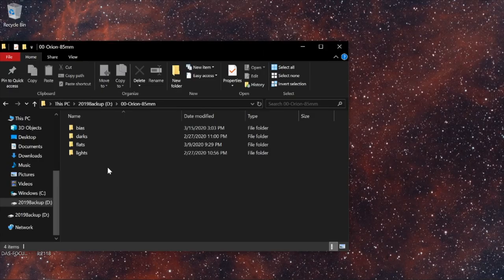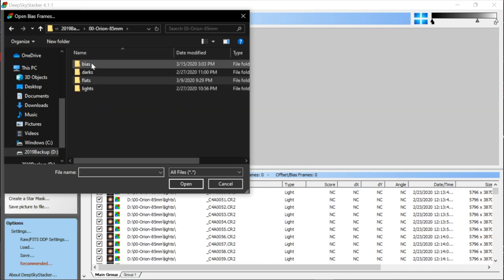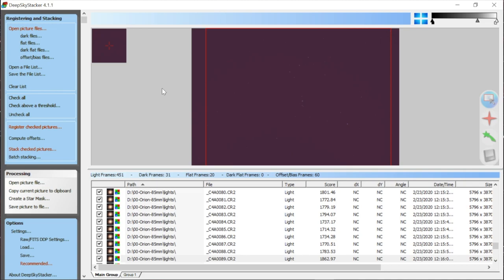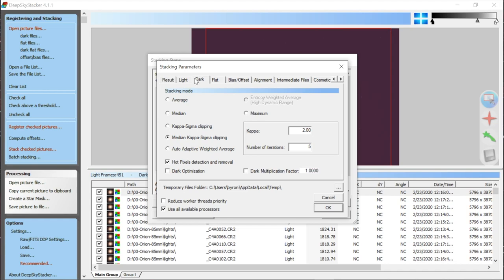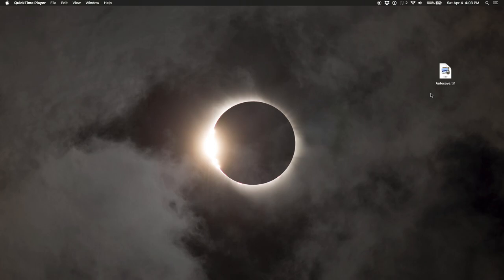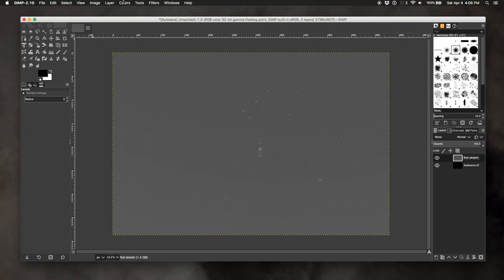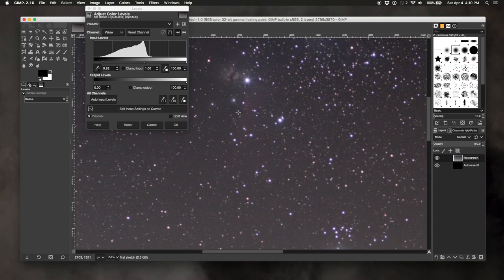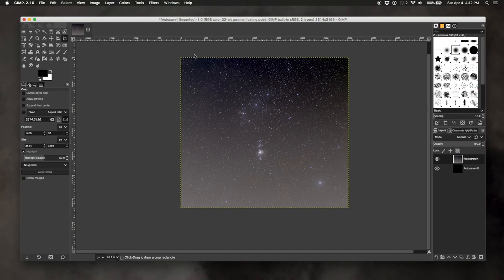Orion Nebula WITHOUT a Star Tracker, Part 2a - DSS and GIMP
This video shows a basic processing routine using two free programs: DeepSkyStacker and the GNU Image Manipulation Program (GIMP). Resources and downloadable example files